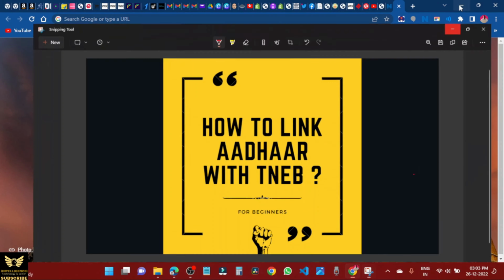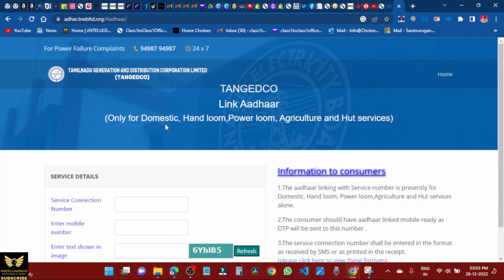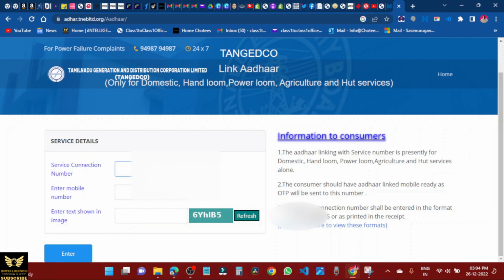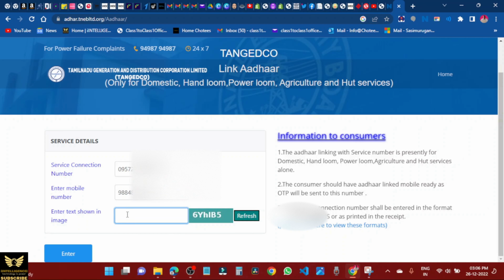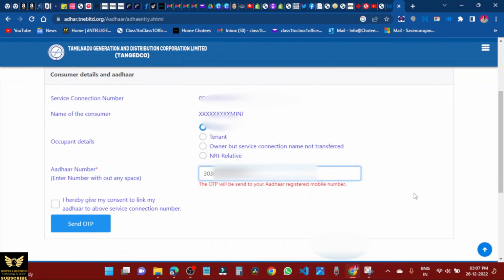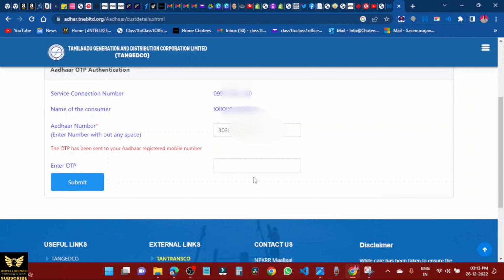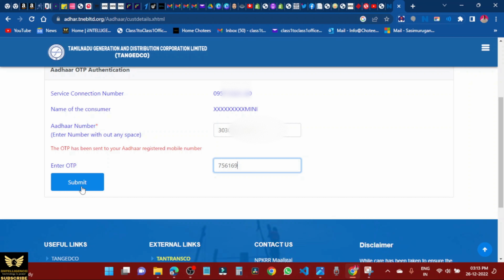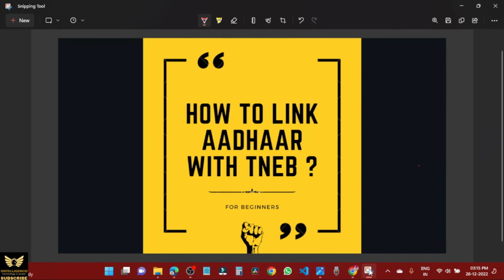How to Link Aadhaar with TNEB: Here's How You Can | Link Aadhaar and EB | iINTELLIGENCEi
About the Video: How to Link Aadhaar with TNEB | Link Aadhaar and EB | iINTELLIGENCEi

Regards,
iINTELLIGENCEi.